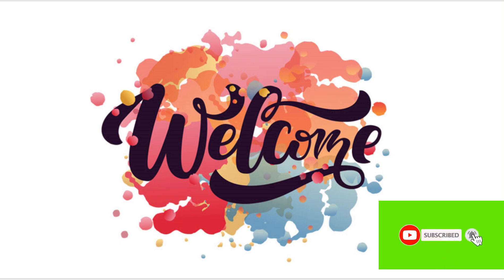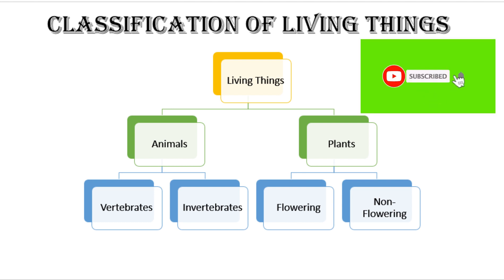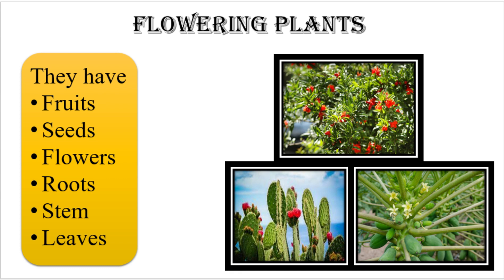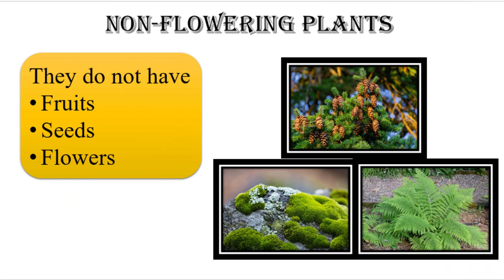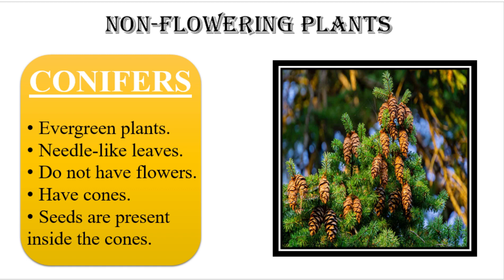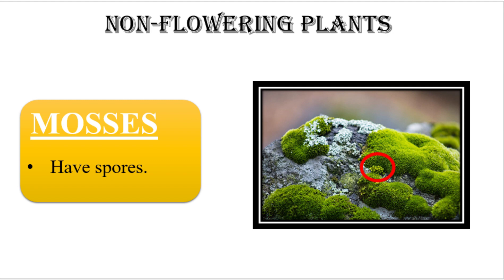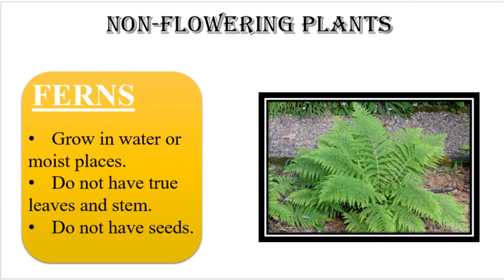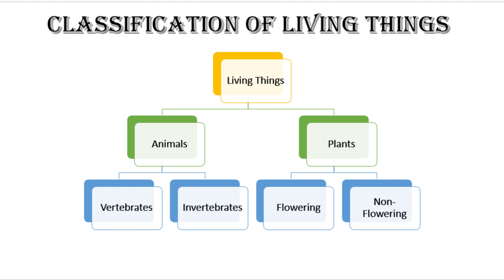Lets discover the traits of Flowering & Non-Flowering Plants | Easy And Amazing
Assalam-o-Alaikum, Hey young learners lets discover the characteristics of flowering and non-flowering plants. Carefully watch the video then solve the activity given in community post. Have an easy and amazing learning.